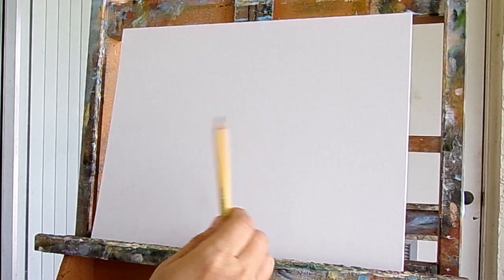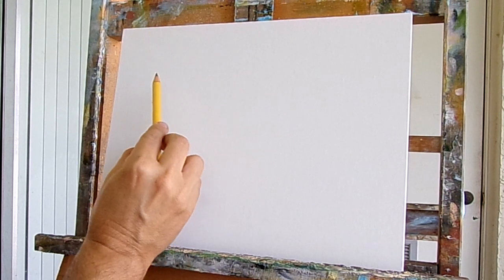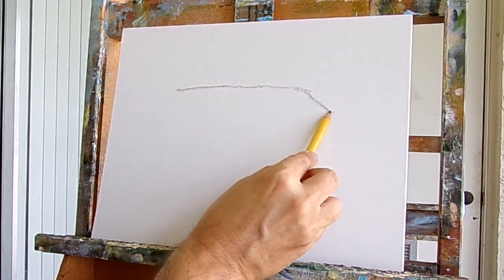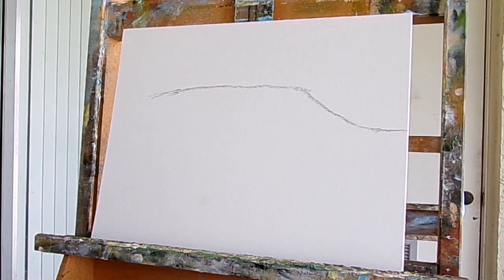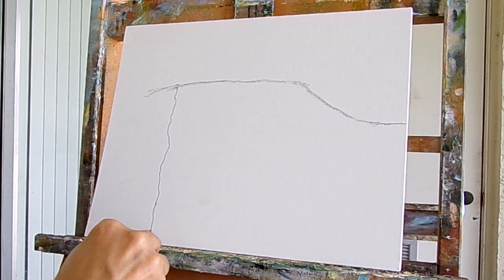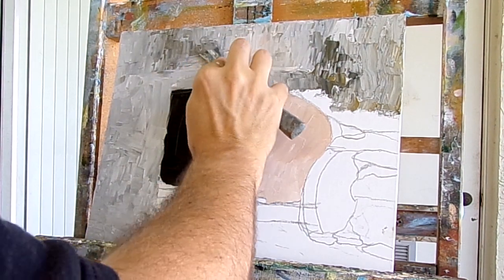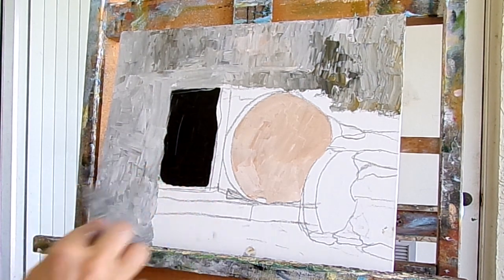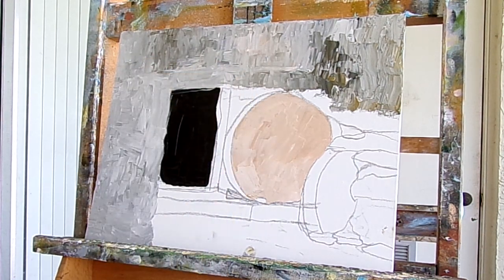Palette Knife Painting | The Empty Tomb | Part 1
VIEW MY PAINTINGS